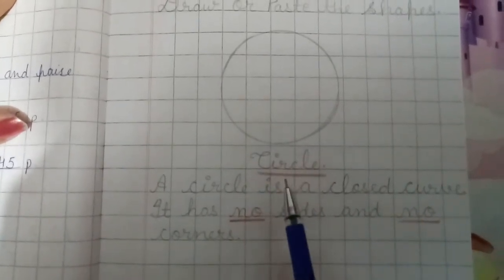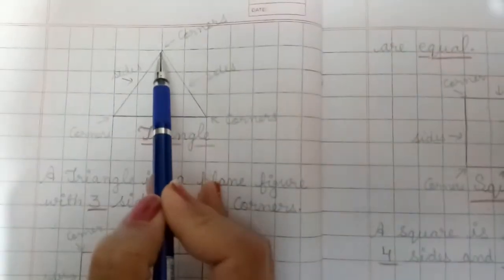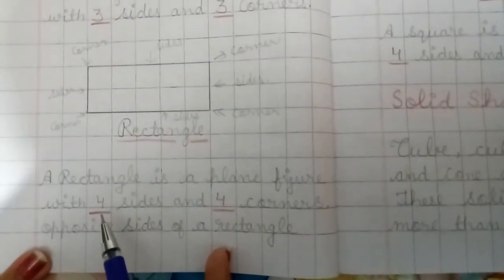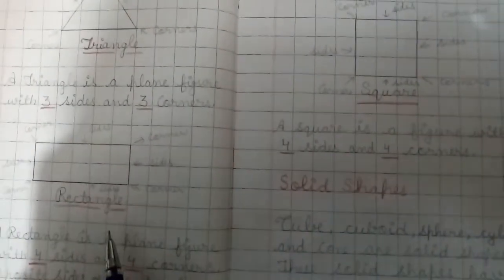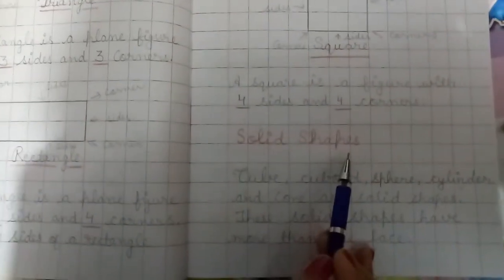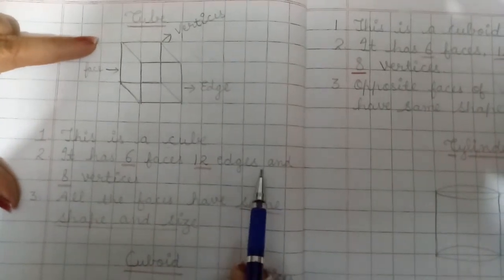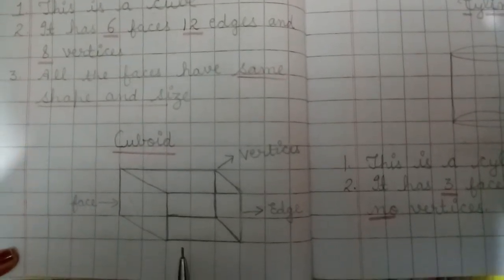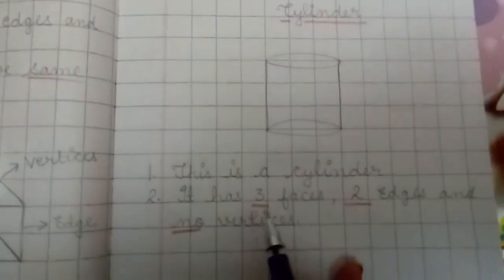Class 2 - Maths